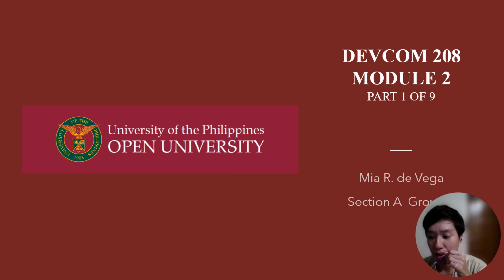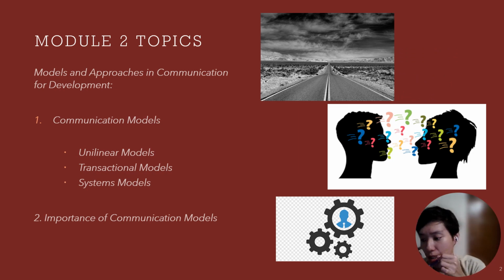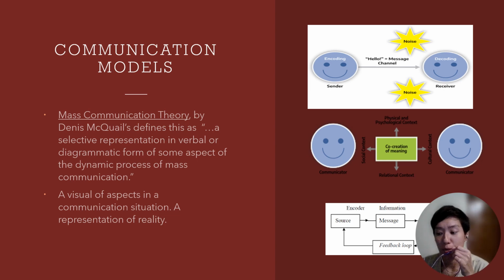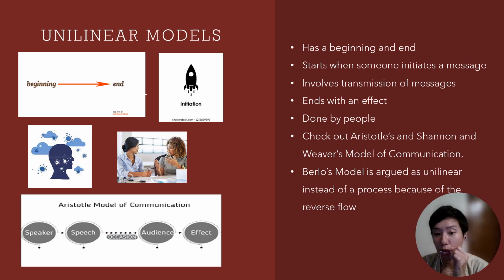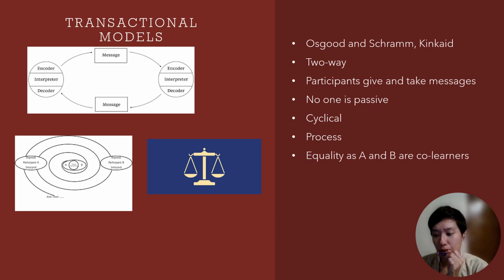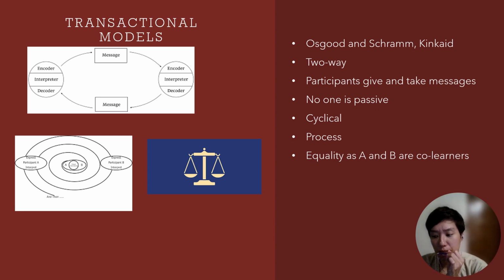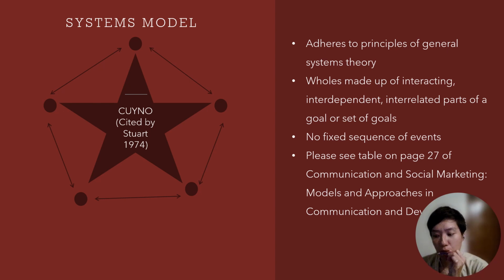DevCom 208 MODULE 2 PART 1 SECTION A